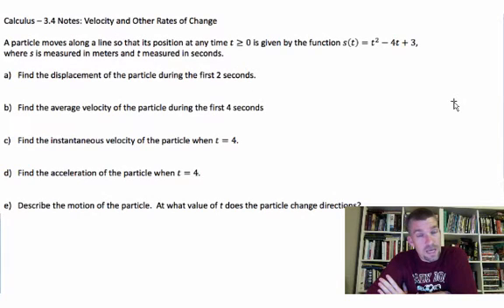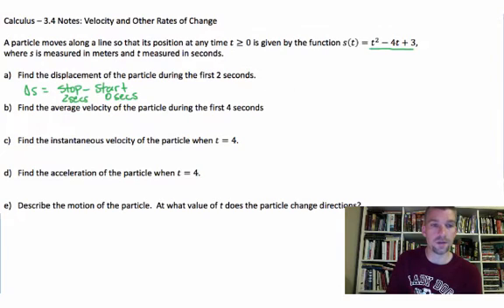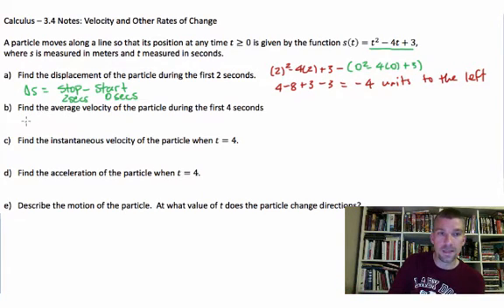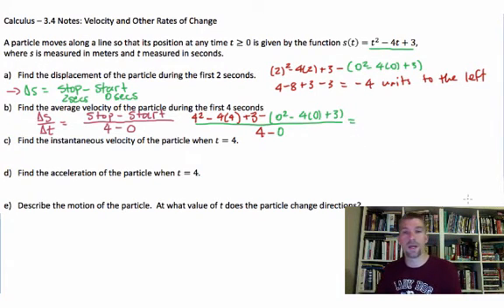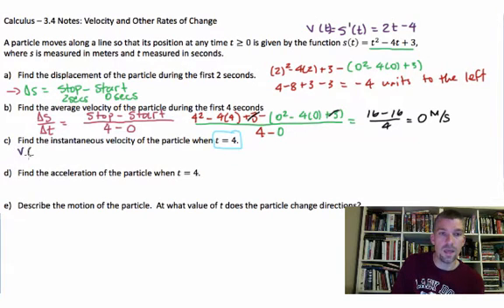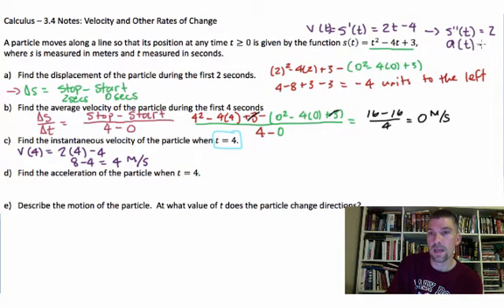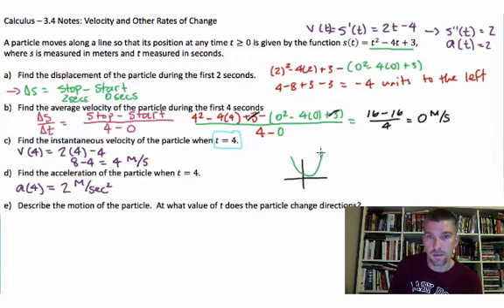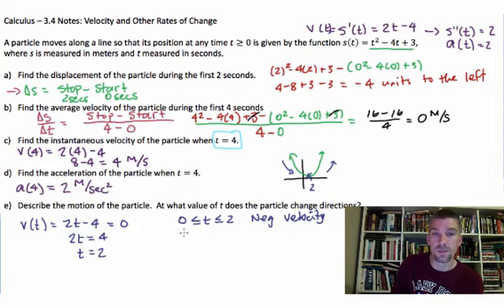Calculus - 3.4 Notes Example 4: Finding Particle Displacement, Acceleration, Velocity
Using calculus to find the displacement, acceleration and instantaneous velocity of a particle equation.